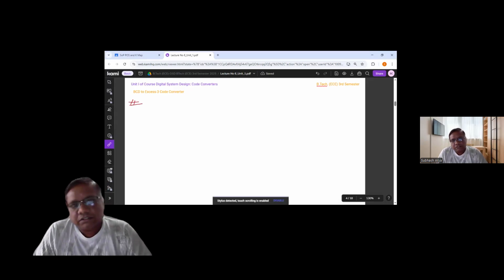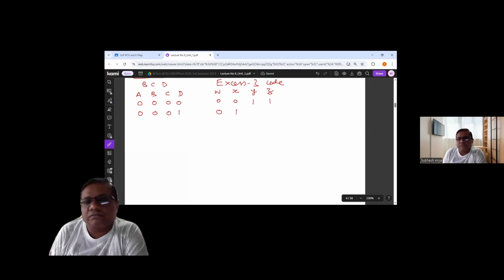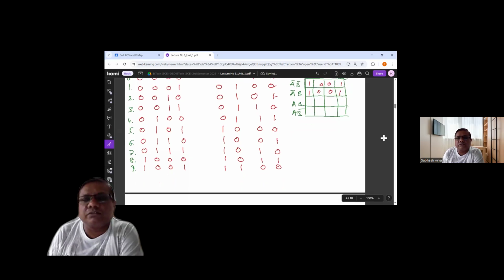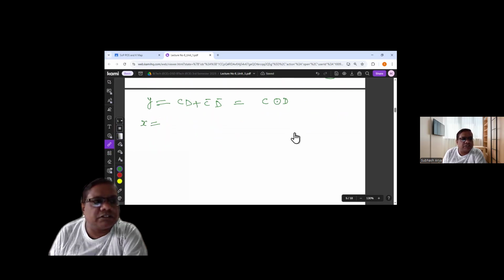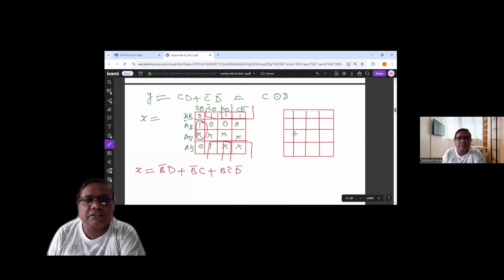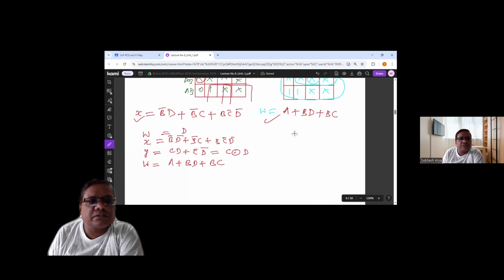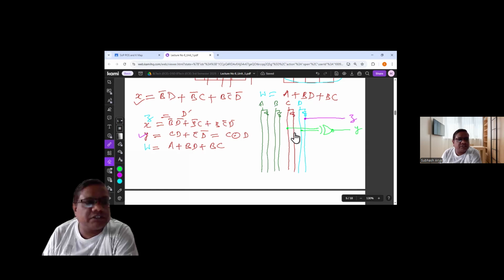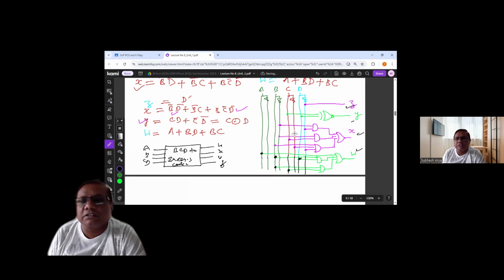BCD to Excess-3 Code Converter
Binary Coded Decimal (BCD) numbers are essential to know, and their conversion to self-complementing codes, such as Excess-3 code, further enhances your understanding of digital system design. Code converters facilitate communication between two different number systems, e.g. BCD number to Excess-3 Code